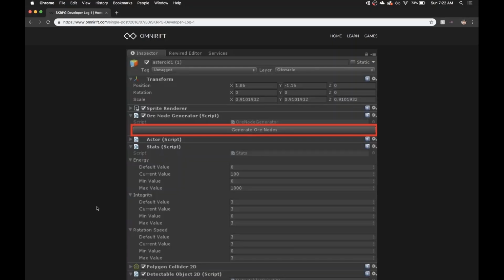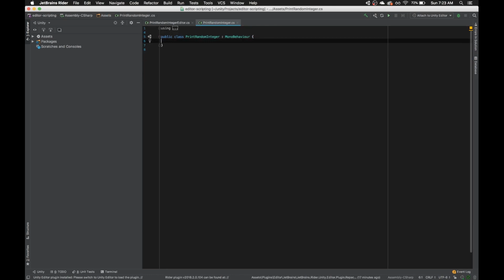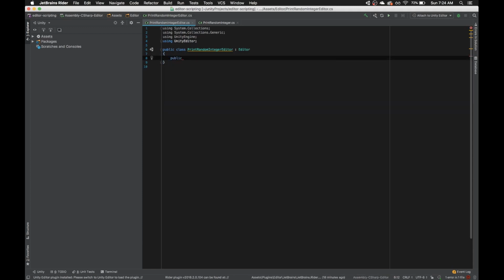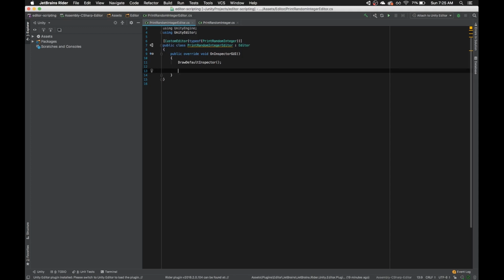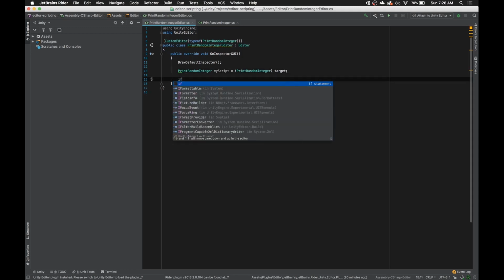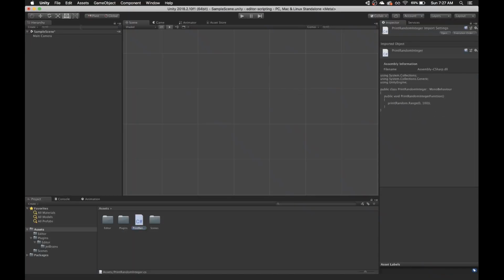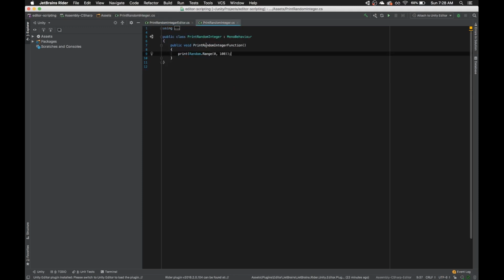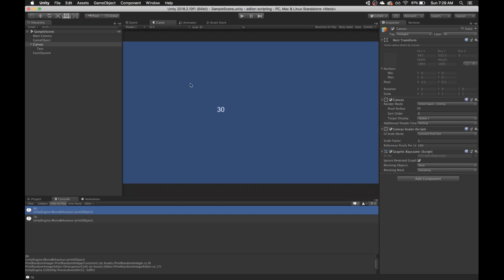How to Create an Editor Script in Unity